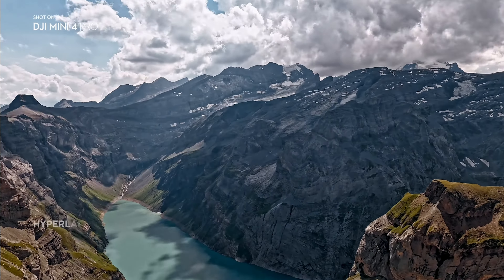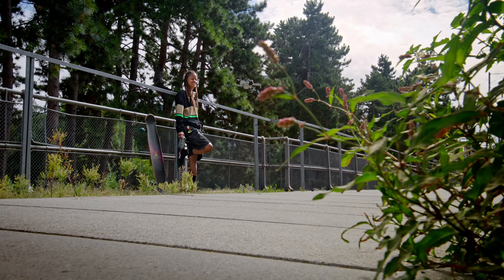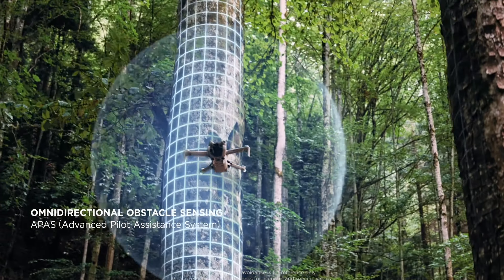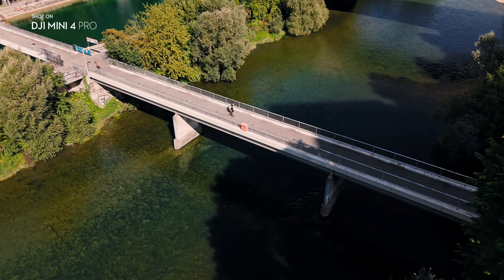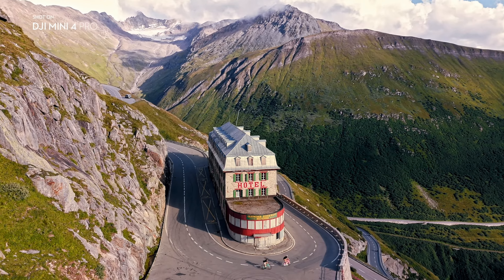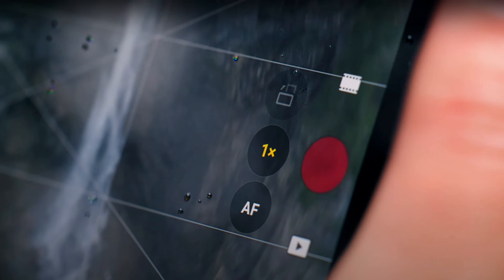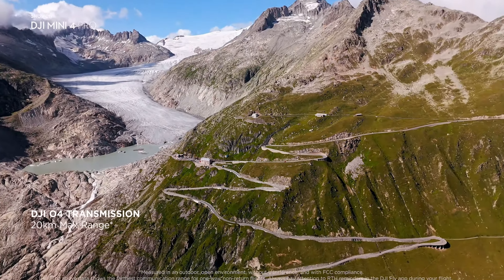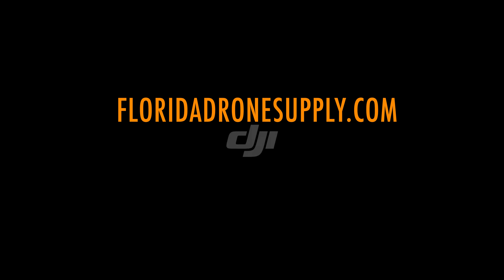DJI Mini 4 Pro - Shipping Now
The Mini 4 Pro is the most advanced mini camera drone to date. It integrates powerful imaging capabilities, omnidirectional obstacle sensing, ActiveTrack 360 with the all new DJI Trace Mode.

One of the biggest benefits of the Mini 4 Pro is the omnidirectional obstacle sensing. You are now covered with 4 wide angle vision sensors, and 2 downward sensors. This drone has all angles covered and it also features the advanced pilot assistance system which adds further safety by enabling automatic braking or obstacle bypass during flight.

Fly longer and create more. There are 2 battery options for the Mini 4 Pro. You have the standard battery which keeps you below the 250 gram limit which will give you 34 minutes of flight and you also have the option for the Intelligent flight battery plus which will give you 45 minutes of flight, but this does put you above the 250 gram weight.

The Mini 4 pro captures extreme details with its 1/1.3inch CMOS sensor which offers true 4k 60FPS HDR video, 4k 100 fps Slow Motion video, and a noise reduction algorithm that produces cleaner night time footage.

For you social media content producers, the Mini 4 Pro offers true vertical shooting and you can reach subjects in the distance with 2x Zoom on photos, and 4x zoom on video.

We will be shipping the Mini 4 Pro Fly More Combo Plus this week as well as the Mini 4 Pro with the DJI RC-N2 remote. Other versions and accessories will be shipping very soon.

If you have any questions, we are always here to help. You can reach us by phone at 855-8-Drones or check us out online at FloridaDroneSupply.com